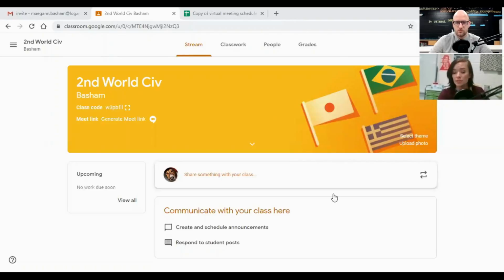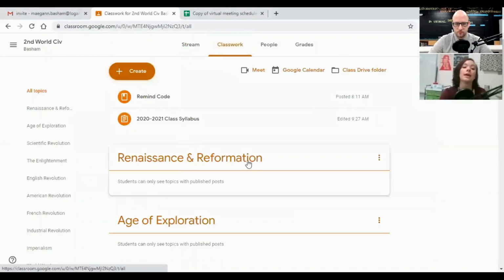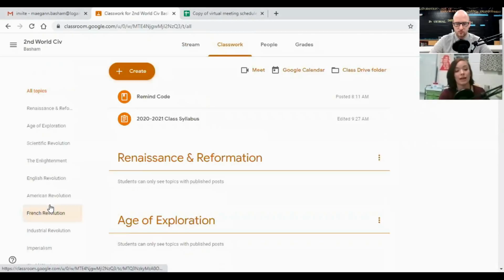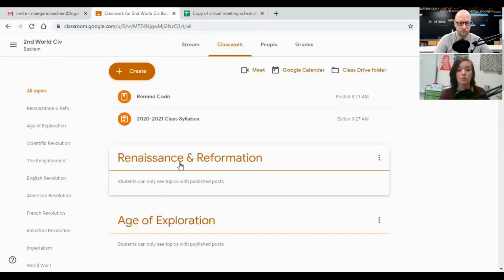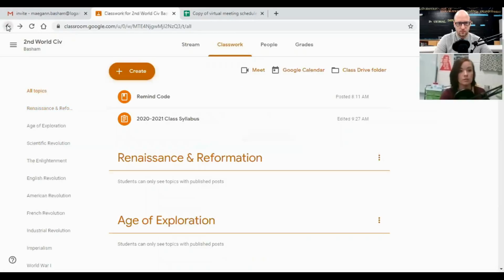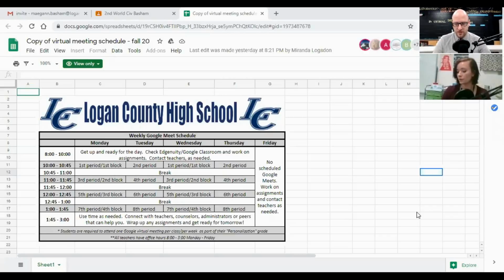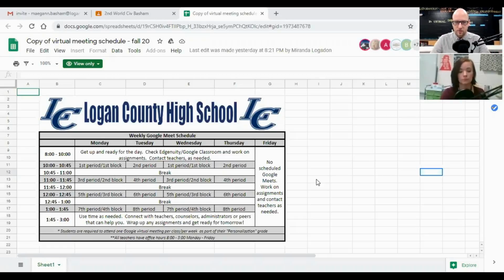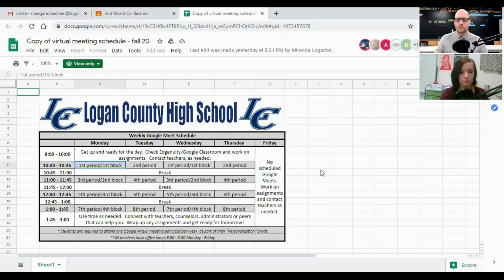Ep.1 - Describing Our Class 2020-21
This is a podcast with two teachers attempting to provide an exciting form of education for our students. Both of us are highly influenced by the Socratic Method, discussion/debate techniques, and promoting logical, rational thinking in social studies. Our goal is to make our students think and to prepare them for their lives after high school.

This is a podcast that will help our World Civilization and AP European History classes at Logan County High School.

Robert Malcomson (10th Grade World Civilization and AP European History.

Maegann Basham (10th Grade World Civilization)

Trapped in History

School:
Logan County High School
Russellville, KY